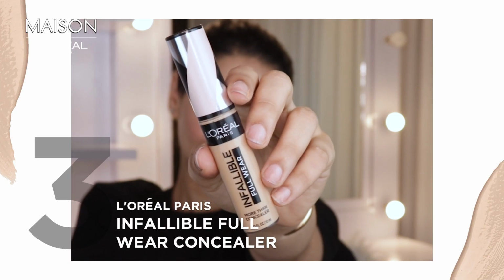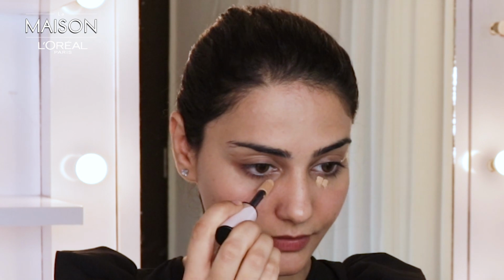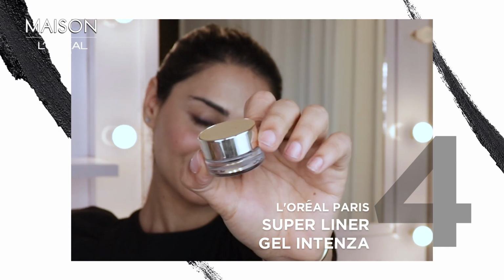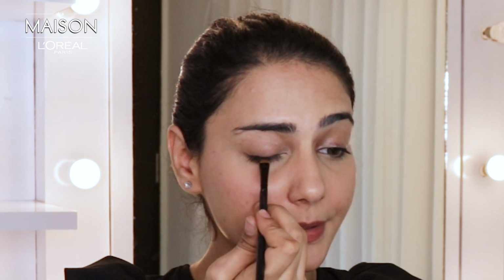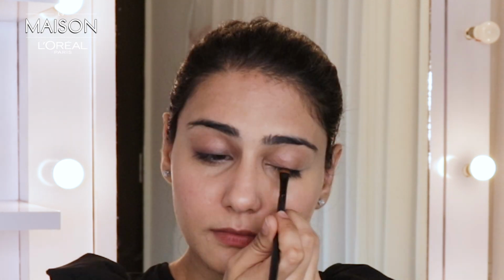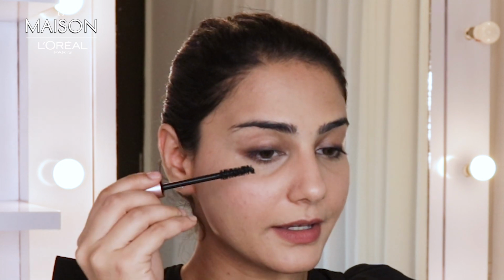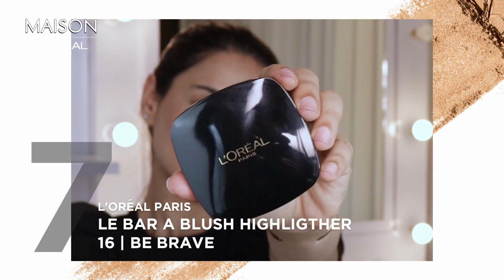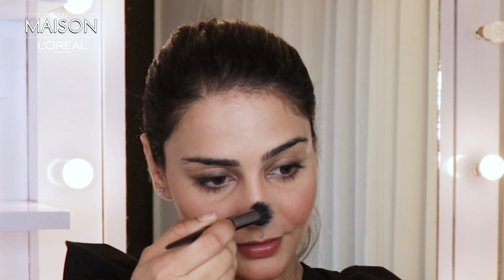StayHome & Try Casual, Work From Home & Virtual Date Makeup Looks WithMe | Simmy Goraya | Lockdown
During this lockdown, while we all StayHome and practice social distancing, with mandatory work-from-homes and the ongoing social distancing, all of us are constantly juggling between virtual hangouts with friends, office meetings and virtual dates. We’re using video calls a lot more this quarantine.

In today’s episode of La Maison L'Oréal Paris, watch YouTuber and makeup enthusiast Simmy Goraya switch quickly and effortlessly between makeup looks for different virtual occasions. She goes from a casual hangout with friends to a formal virtual meeting look to a glam virtual date look – all this in just a few minutes! Learn how to do quick & easy makeup looks for different virtual meetings. These makeup tips and makeup hacks are useful even for your simple everyday makeup looks!

Steps to Achieve the Different Looks

Look 1: Casual Hangout Look
While meeting a friend in this social distancing phase is difficult, meeting them virtually is not! And for these virtual meetings, we can look as presentable as any other day with just 2 makeup products.

Apply Foundation:
Start with setting your base, use a lightweight and long-lasting foundation like the L'Oréal Paris Infallible Pro-Matte Foundation which gives you an even finish and makes your face look flawless. Take a tiny amount of the product on your hand and using your finger apply the foundation on your face, blend it well by dabbing the product into your skin.

Apply Lipstick
By using the lipstick as a blush you can add some colour to your face.  Opt for a matte liquid lipstick that can be blended easily like the L’Oréal Paris Rouge Signature Matte Liquid Lipstick in the shade 129, ‘I Lead’. This shade is the perfect substitute for a cream blush. All you have to do is apply a little bit of the lipstick on the back of your hand and with the help of your fingers tips, tap it onto the apples of your cheeks and blend it well.
To complete the look, apply the same lipstick on your lips and blend it out with your fingers for a soft tint on your lips.

Look 2: Corporate Video call Look/Work from home Makeup
As most of us are working from home, corporate meetings are now done virtually through video calls. Looking presentable for meetings is a confidence booster even if you are attending the meeting at the comfort of your home. Here's how you can build up on the simple makeup created.

Apply Concealer
Apply a brightening concealer like the L'Oréal Paris Infallible Full Wear concealer to your under-eye area to uplift your eyes and get a natural look. Use your finger and gently blend the product evenly to your under-eye area.

Create a Smokey eye look:
Use a pigmented gel eyeliner like the L’Oréal Paris Super Liner Gel Intenza Eyeliner and create a line close to your lash line, smudge it on your eyelids using a fluffy eye makeup brush to create a quick and easy smokey eye look.

Apply Mascara
Take a volumizing and lengthening mascara like the L’Oréal Paris Voluminous Lash Paradise Mascara to define the eye further. Now take a bit of this amazing L'Oréal mascara on your wand and start applying the mascara from the roots of your eyelashes.

Look 3: Glam Virtual Date Look
Now that most of our interactions are conducted online, from meeting your friends to meeting your colleagues. Why stop yourself from meeting your partner and going on a virtual date? To get that glam look for a date night, you just need to add 2 more products to the look you’ve created for your virtual meeting.

Apply Blush:
Intensify the tint on your cheeks by using a highly pigmented blush like the L’Oréal Paris Le Bar A Blush in the shade 8 (City Explorer). Apply it on the apples of your cheeks to brighten up your face.

Apply Highlighter:
Complete your glam look by defining your face using a highlighter like the L’Oréal Paris Le Bar A Blush in the shade 16 (Be Brave). Apply it on the high points of your face to highlight these areas.

There you go! 3 quick and easy makeup looks for all your virtual interactions. We hope you found the looks useful.

Learn makeup tips and hacks using household objects to create simple everyday makeup looks with Simmy Goraya and Aanam C.